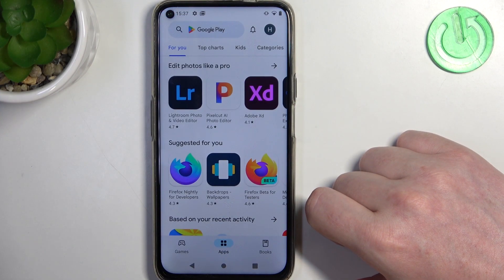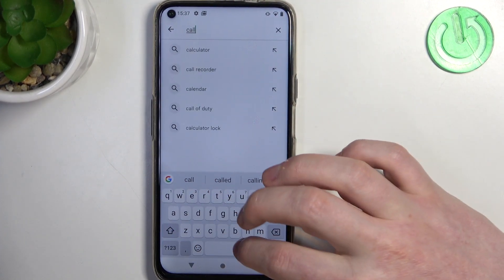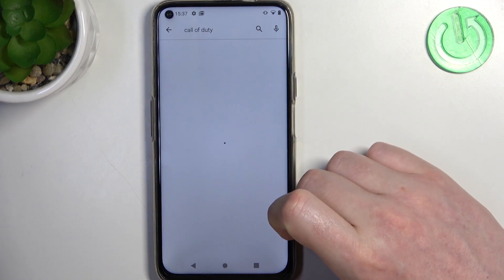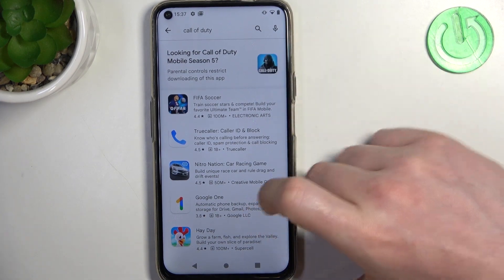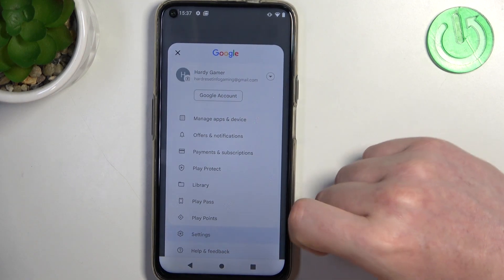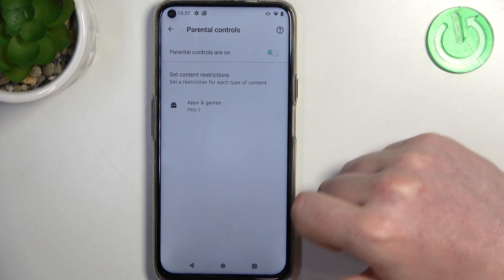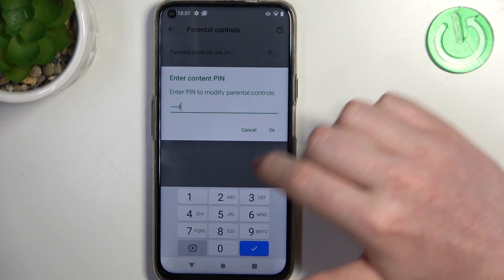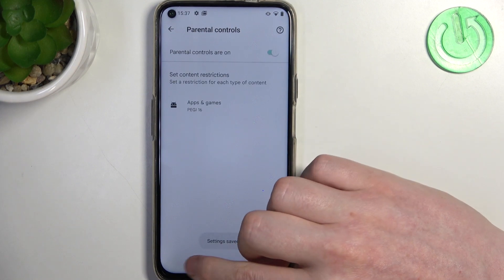How to Turn Off Parental Controls & Increase Age Restriction for Google Play Store on HAFURY GT20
Are you looking to explore a wider range of apps and content on your HAFURY GT20 but find yourself restricted by parental controls and age restrictions on the Google Play Store? Don't worry, we've got you covered! In this video, we'll show you how to disable parental controls and increase age restrictions, giving you access to a broader selection of apps and content. We'll guide you through step-by-step instructions on your HAFURY GT20 to access the Google Play Store settings, where you can modify and customize the parental control settings according to your preferences. Whether you want to completely disable parental controls or adjust the age restrictions to access age-appropriate apps, we'll cover it all. We'll also address common concerns and provide tips on how to ensure a safe and controlled environment for younger users while still enjoying the benefits of a more open Google Play Store experience. Join us in this video and unlock the full potential of the Google Play Store on your HAFURY GT20. Let's dive in and expand your app and content options today!

How to disable parental controls for the Google Play Store on HAFURY GT20? How to get rid of age restrictions for the Play Store on HAFURY GT20? How to access mature games on the Google Play Store of HAFURY GT20?